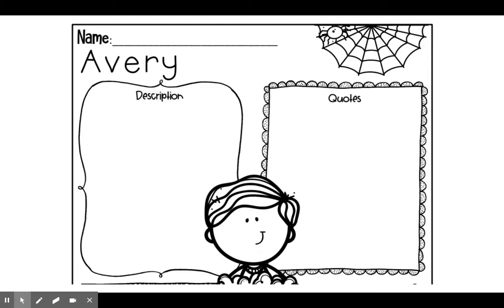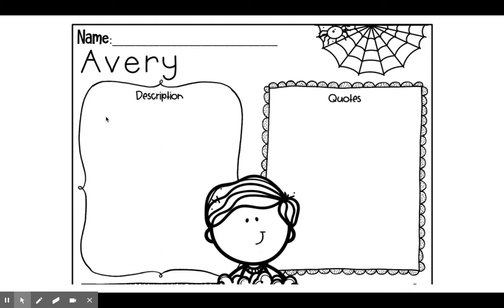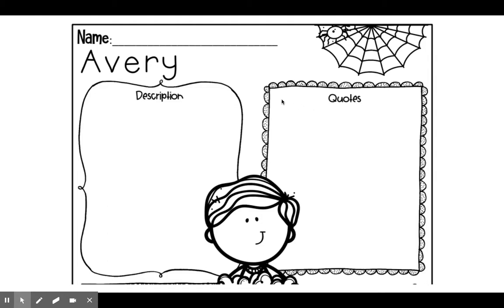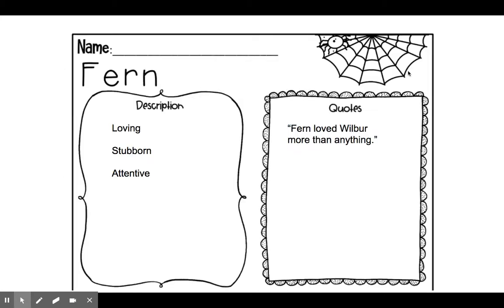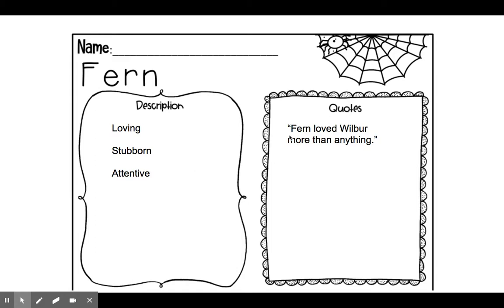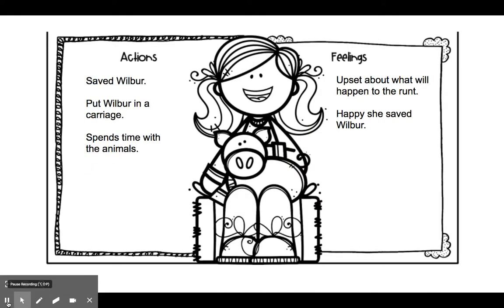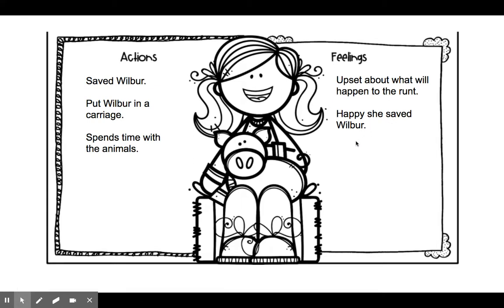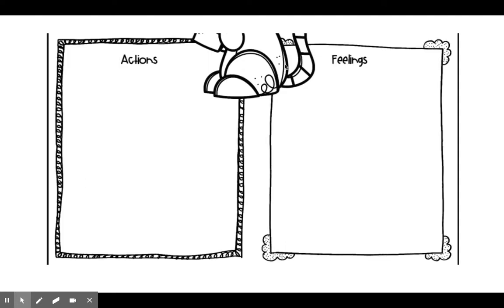Charlotte's Web Characters